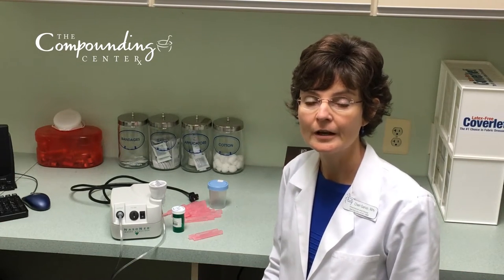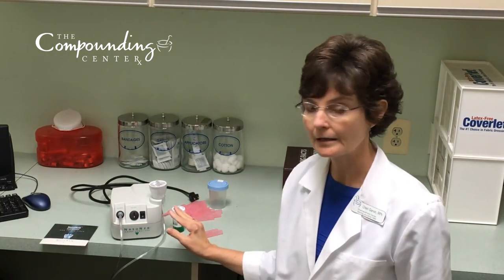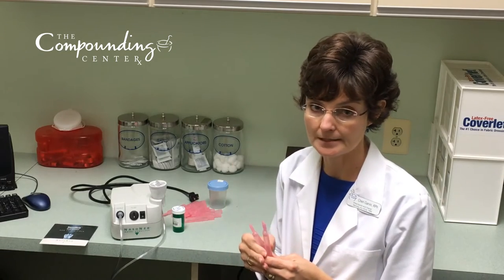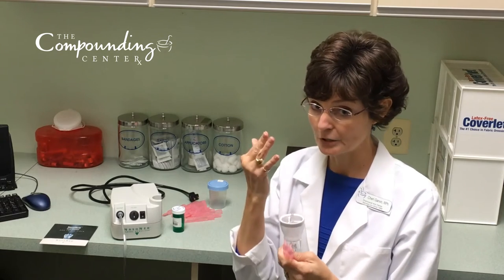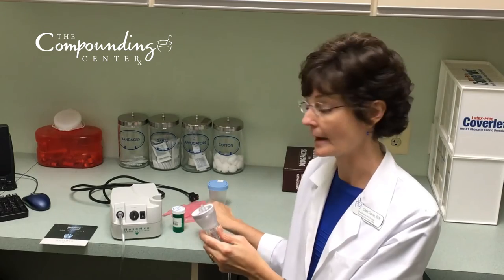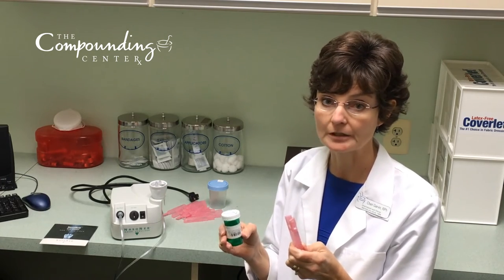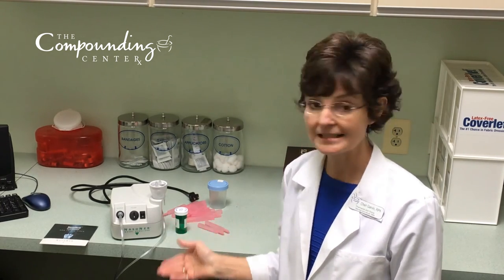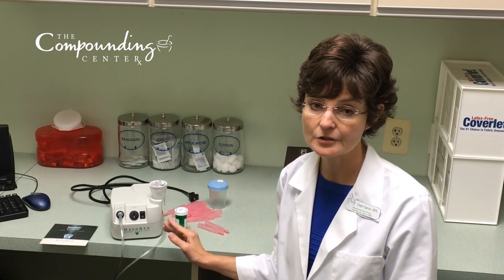Important tips on using your NasoNeb machine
Learn how to use your NasoNeb machine properly. Watch the important tips provided by The Compounding Center in Leesburg